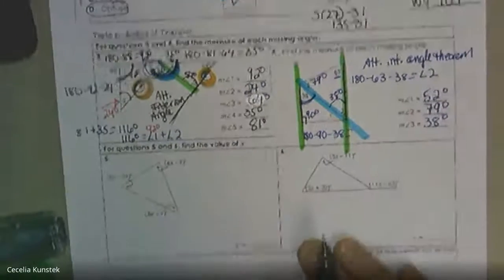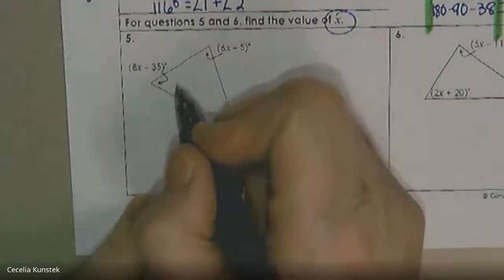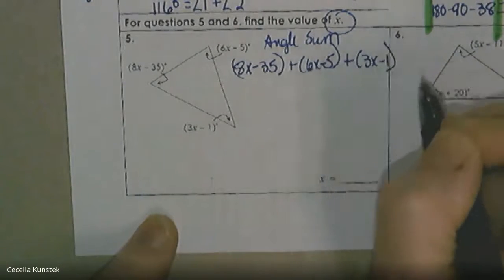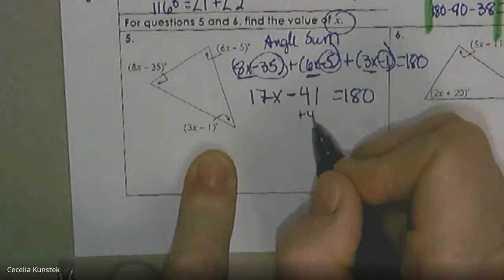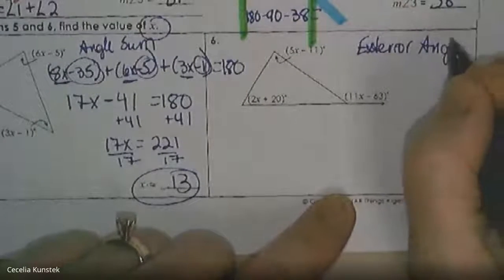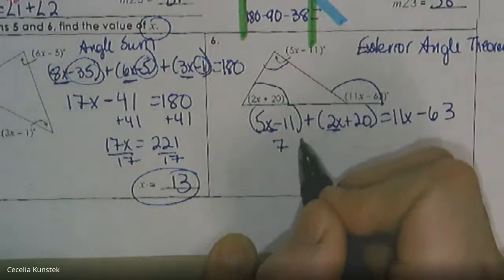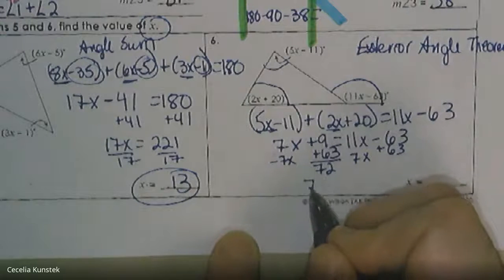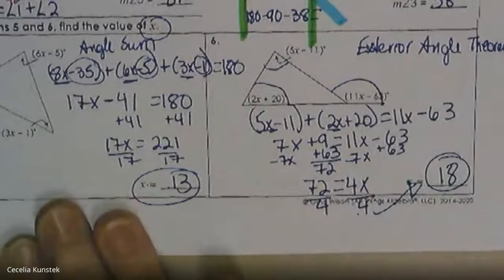Angle Sum and Exterior Angle Review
Angle Sum and Exterior Angle